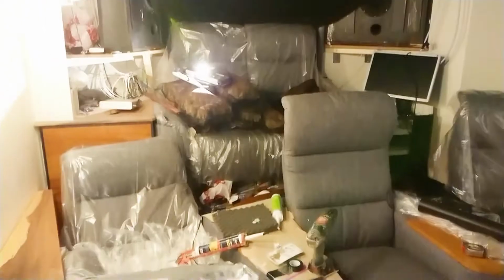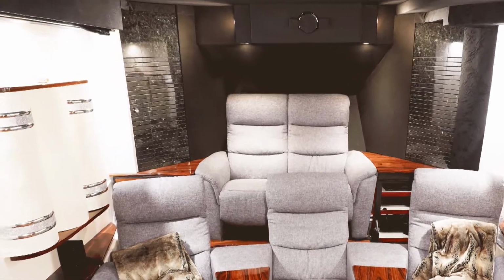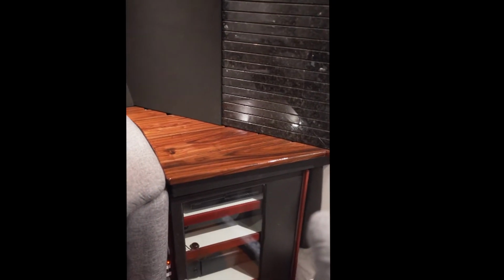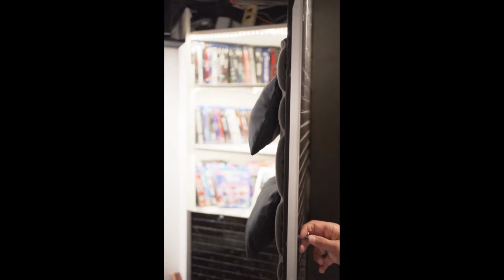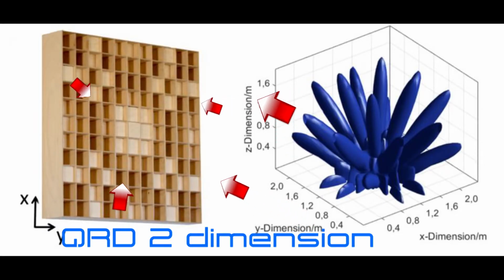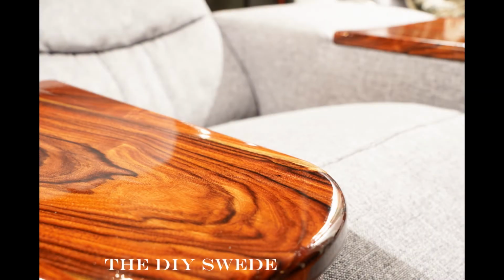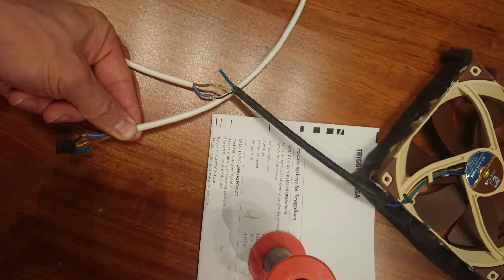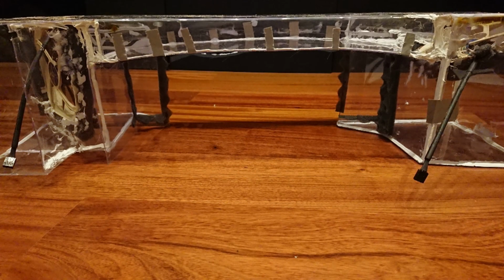DIY Home Cinema - Extreme Sound and Luxury - Part 8 - DIY Granit absorber + making wooden sidetables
This is part 8 of my DIY Home Cinema, and its about making the DIY Granit absorber and DIY QRD:s and wooden tables and some more

Home cinema Home cinema Home cinema Home cinema Home cinema Home cinema Home cinema
DIY DIY DIY DIY DIY DIY DIY DIY DIY DIY DIY DIY DIY DIY DIY DIY DIY DIY DIY DIY DIY DIY DIY DIY DIY DIY
Build Build Build Build Build Build Build Build Build Build Build Build Build Build Build Build Build Build